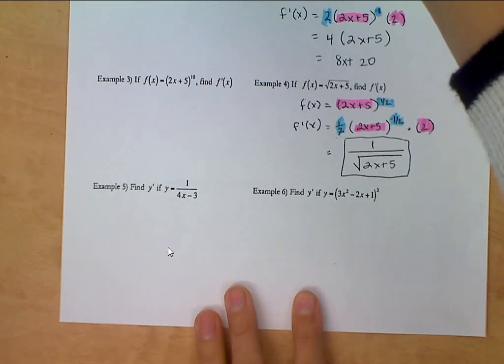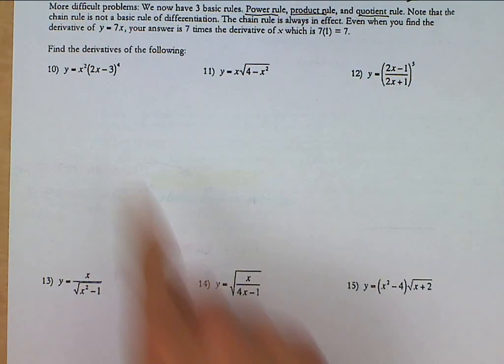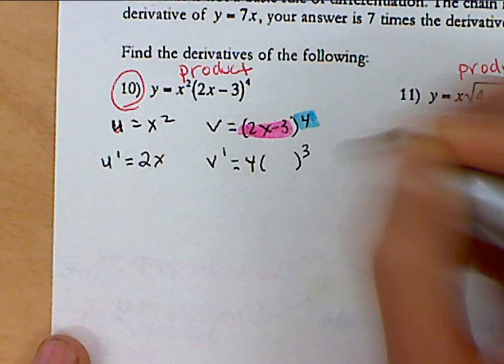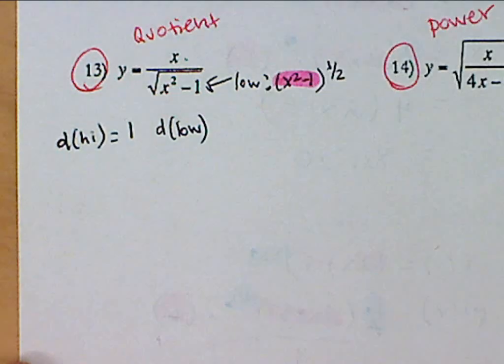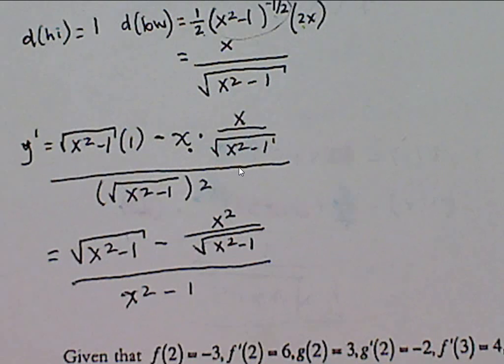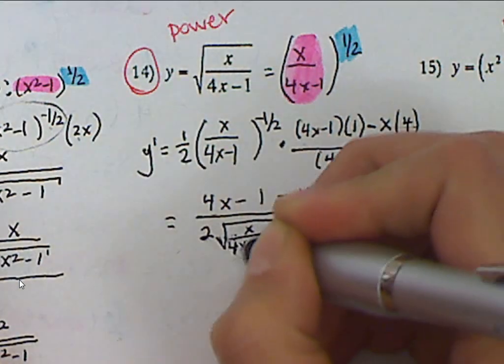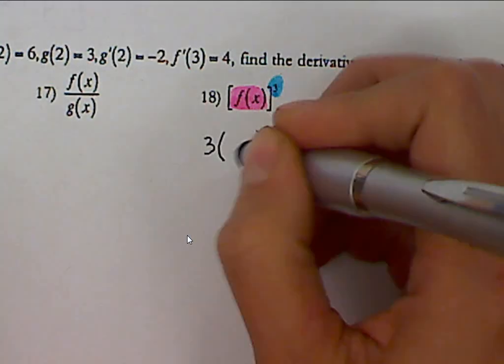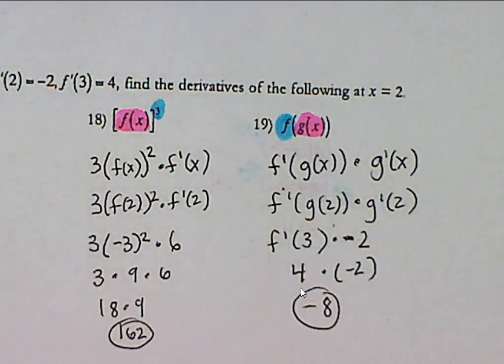Chain Rule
Applying the 3 basic derivative rules (power, product, and quotient), while the chain rule is in effect.